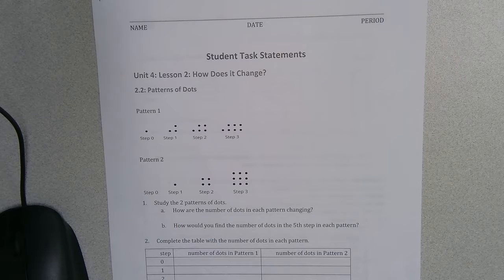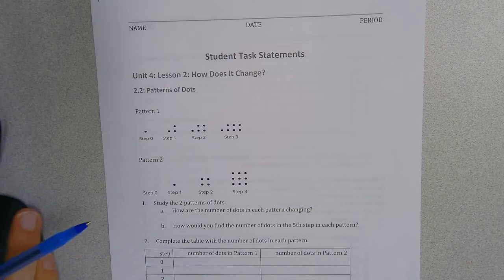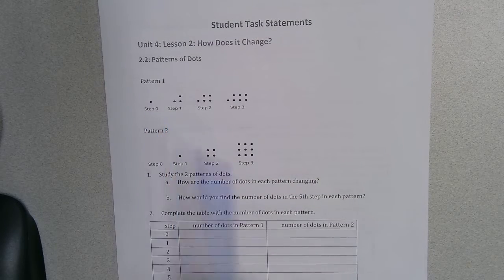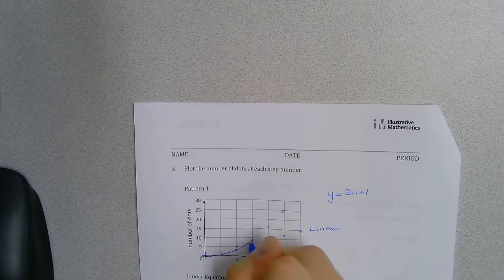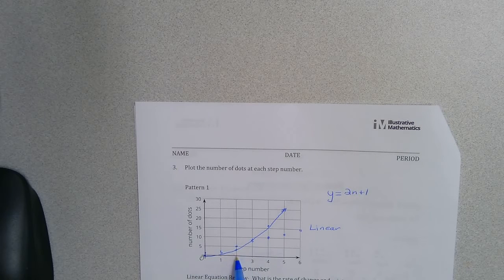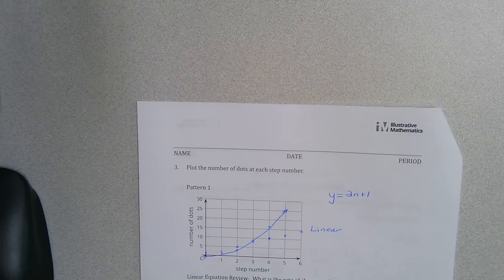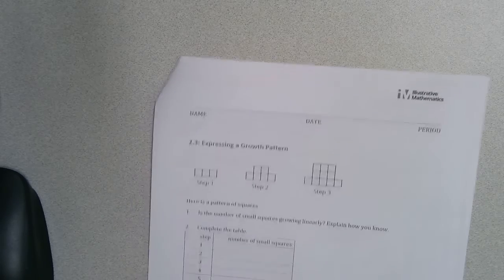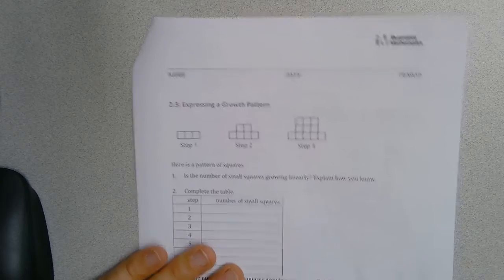Unit 4 Quadratics Lesson 2 How Does it Change 1